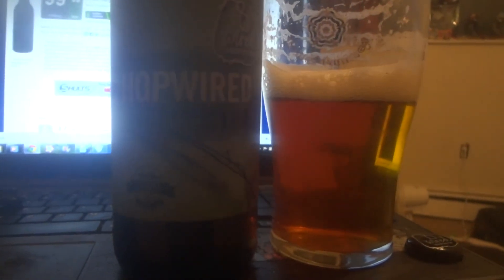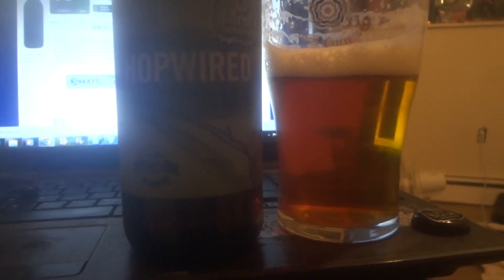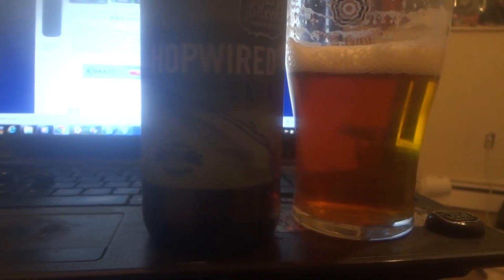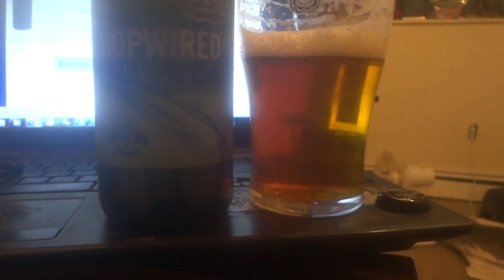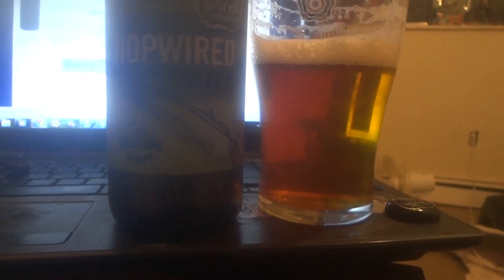8 Wired HopWired IPA